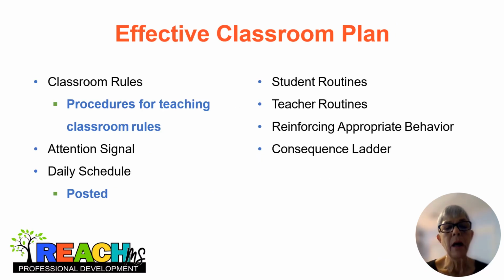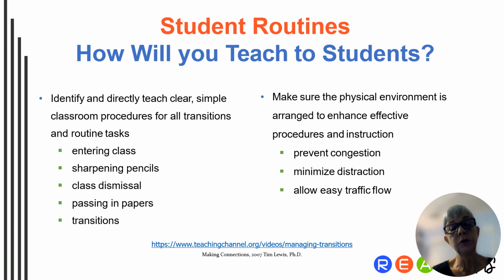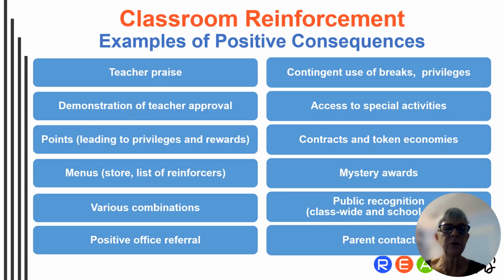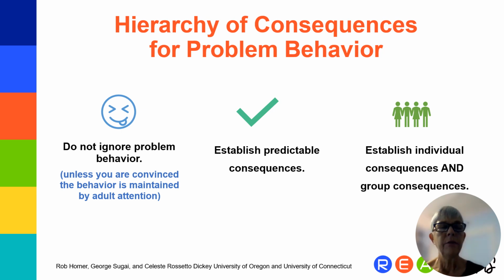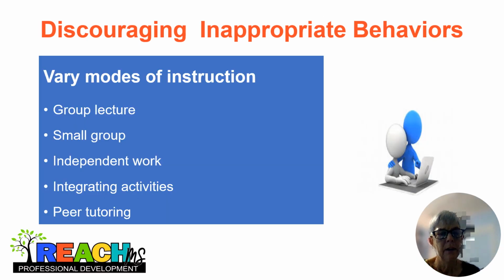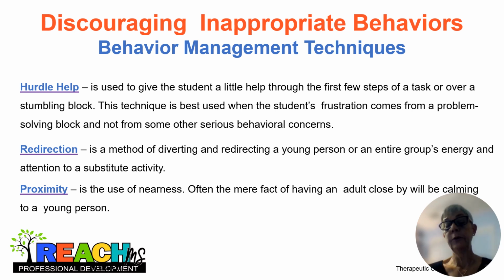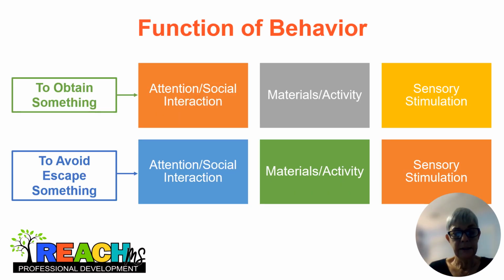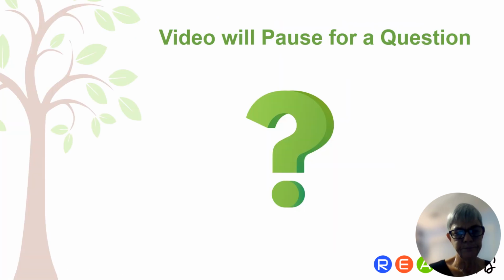Positive Classroom Environments Online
Learn ways to ensure positive classroom environments by creating an effective classroom plan.  Selina Merrell, REACH MS's Director, will talk about critical features such as classroom rules (including procedures for teaching those rules), attention signals, daily schedules, student & teacher routines, reinforcing appropriate behavior, and consequence ladders.  This video is approximately 50 minutes long and includes questions to ensure you are staying on track.